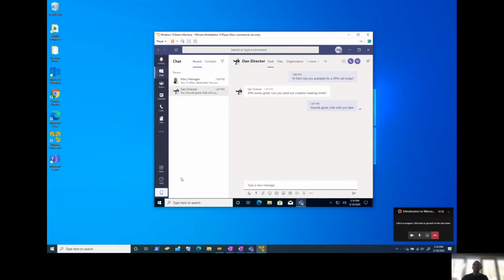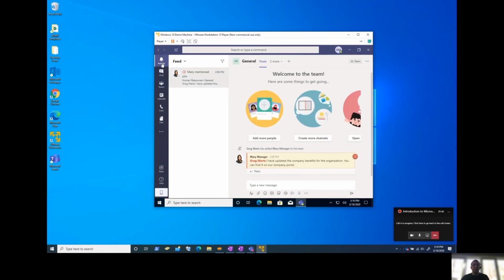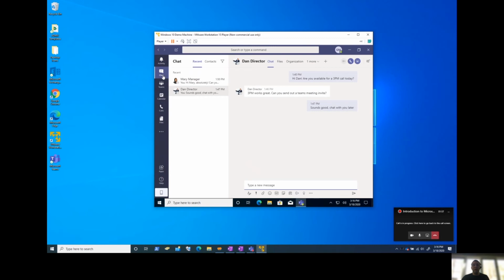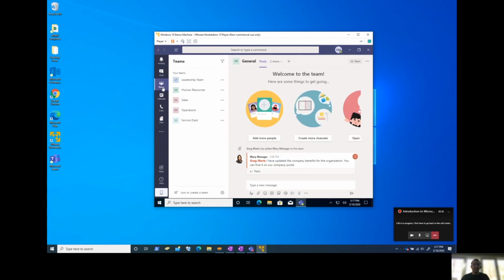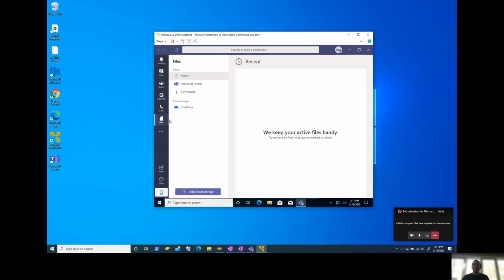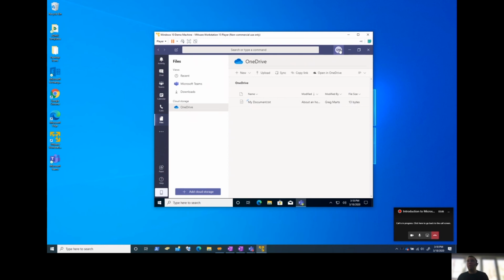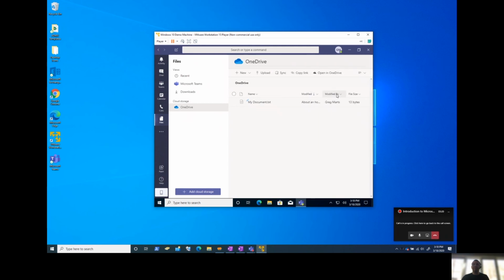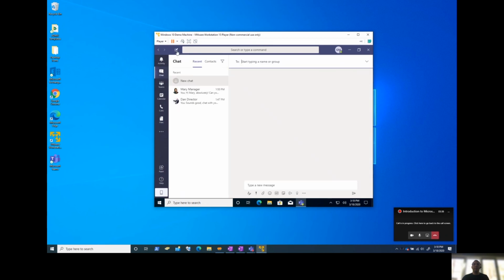Introduction to Microsoft Teams (By Versatile)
Versatile had our Microsoft Practice Leads Greg Marts give you some Tips & Tricks about

Microsoft is one of the many great web conferencing tools out there and since many of us are now working remotely we wanted to give you some help by providing some insight on how to use your Microsoft Teams software.

If your company does not currently have a web conferencing software set up, we high recommend implementing one today because as a Remote Structured Company we know the importance of being able to communicate to whomever you need to in the company ASAP.

We specialize in Zoom, Microsoft Teams, and Cisco Webex.